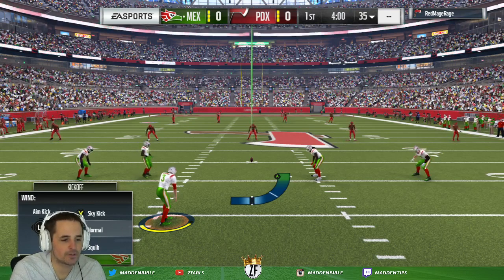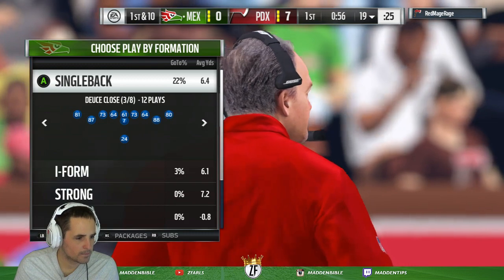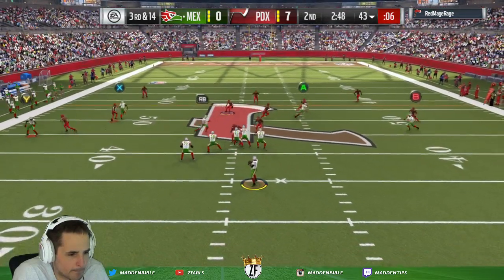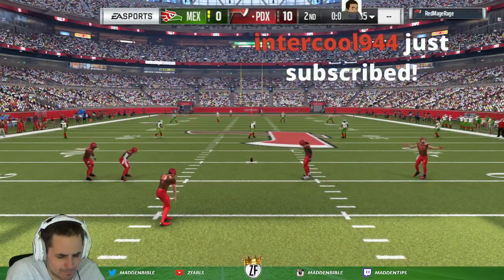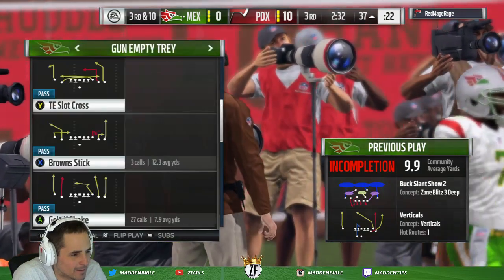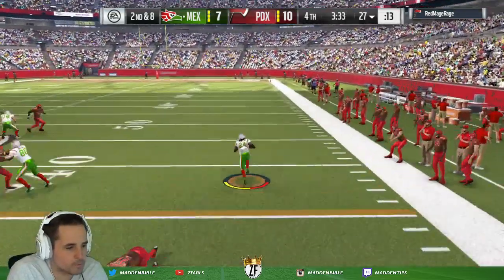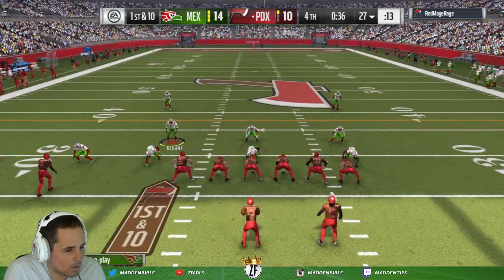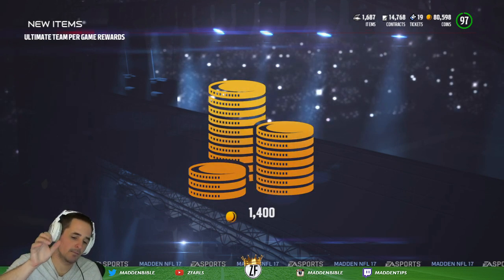Slower MUT? 1st Post Patch Gameplay!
New Madden 17 Post Patch Gameplay on Xbox One in MUT H2H Online!  Is the run game different, what did the patch fix? Is the game speed slower or did they speed it up on draft champs?